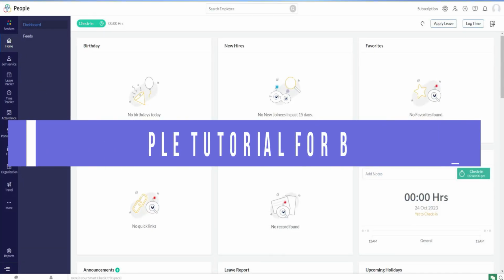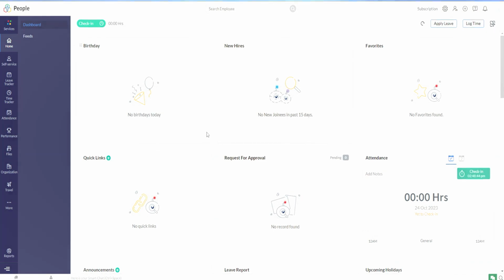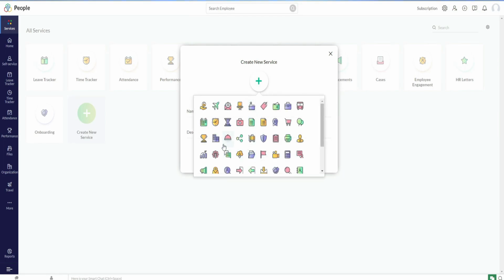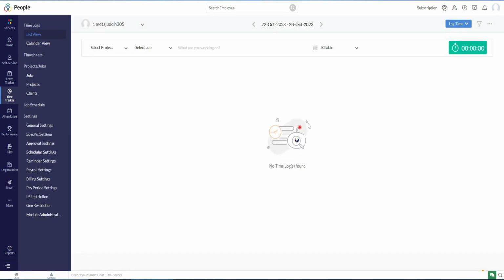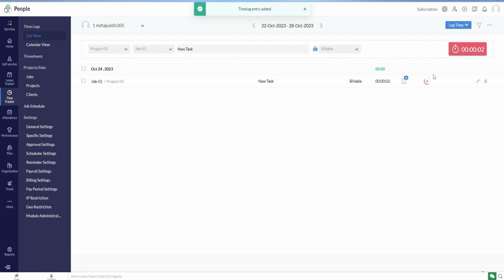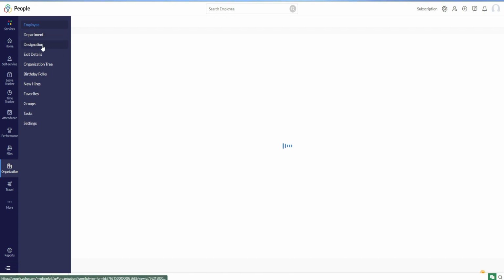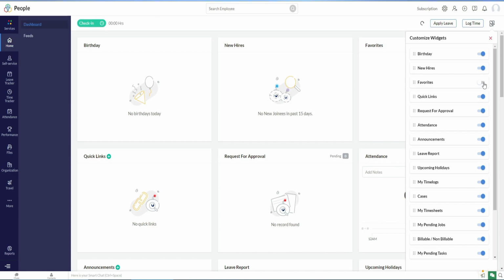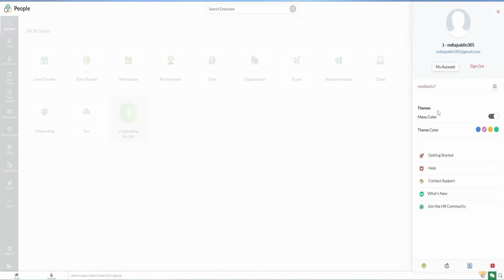Zoho People Tutorial For Beginners 2024 | How To Use Zoho People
If you're new to Zoho People and looking to master it, you're in the right place. In this in-depth Zoho People Tutorial for Beginners, we'll guide you through the essentials of setting up and using this powerful HR management tool. Learn how to use Zoho People to streamline your HR processes, from employee onboarding to leave management and more. This video is your go-to Zoho CRM tutorial for beginners, providing valuable insights into managing your team efficiently. Dive into the world of Zoho People setup with us and elevate your HR game. Don't miss out on this opportunity to become a Zoho People pro!

0:00 - Intro
0:32 - Dashbord
1:01 - Create Your own Service
1:32 - Leave Tracker Tutorial
1:49 - Time Tracker Tutorial
3:02 - Organisation Tutorial
3:54 - Conclusion